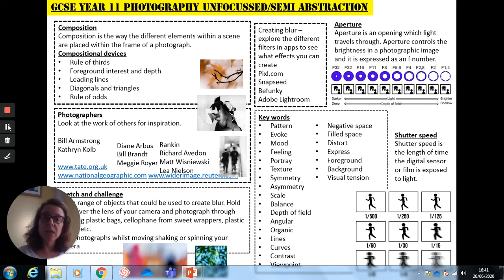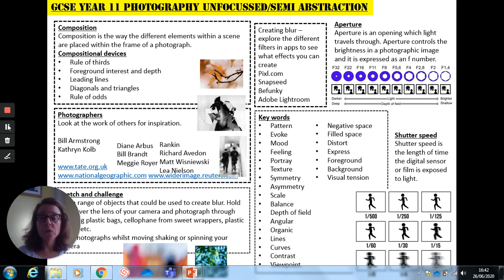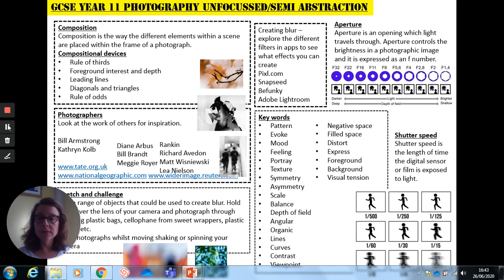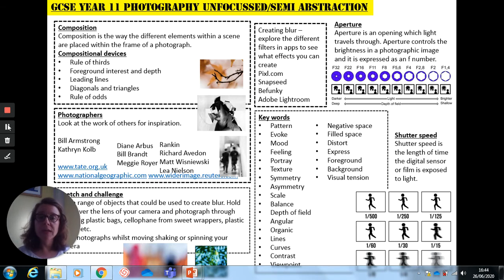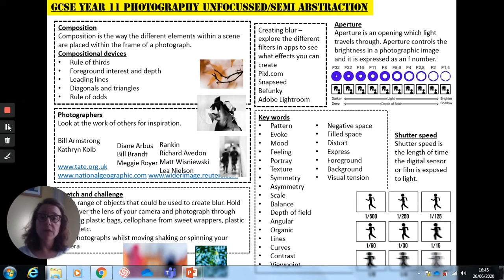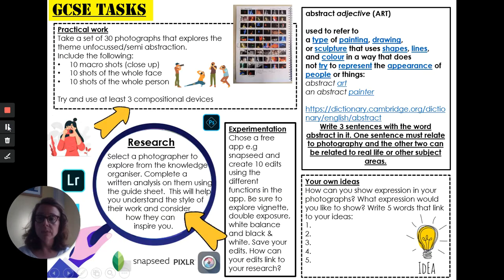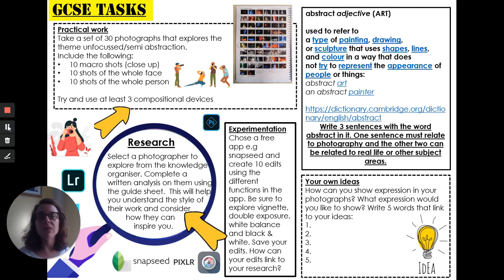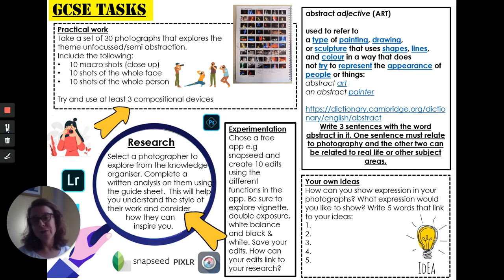Photography Pack 5 home learning support for Year 10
Ms Balnaves guides you through using the knowledge organiser to prepare for your autumn term lessons in Year 11.